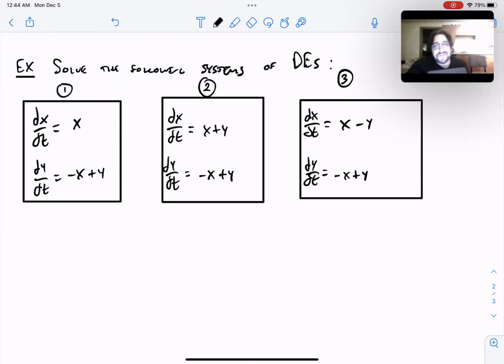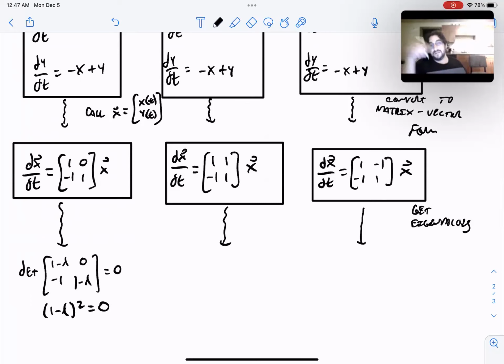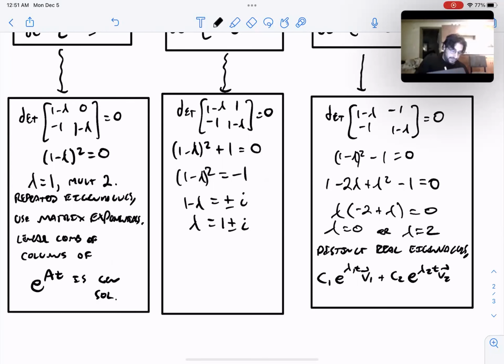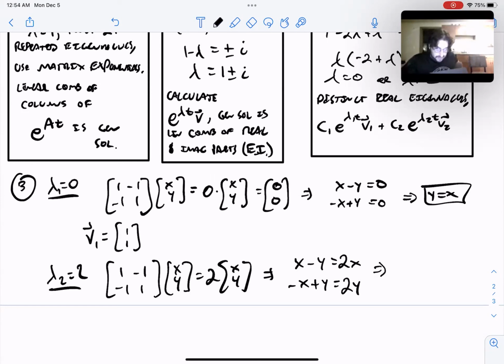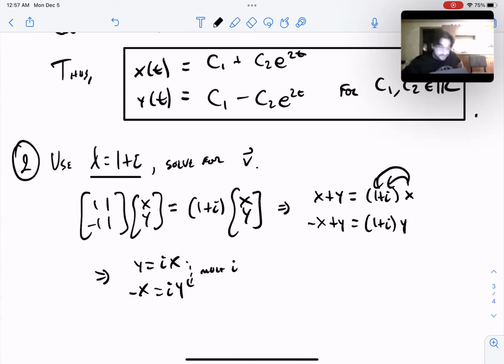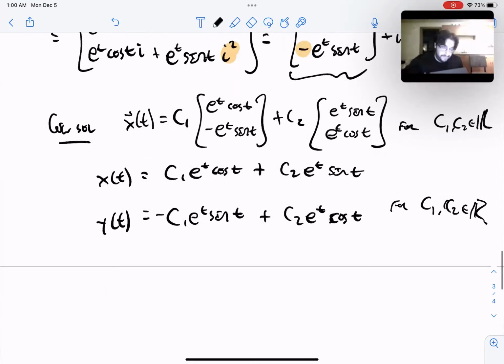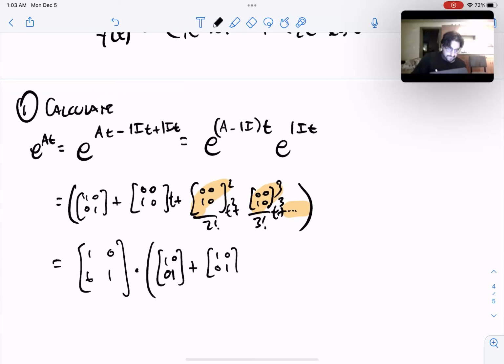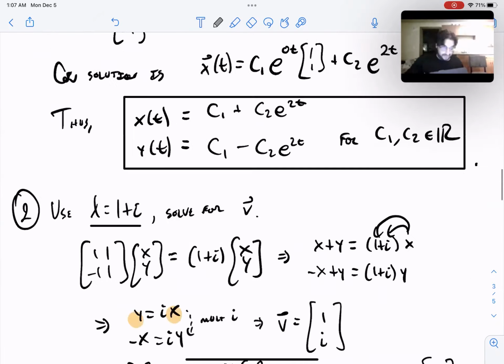Solving Systems of Differential Equations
In this video, we show the three possible cases for solving 2-dimensional systems of linear, homogeneous, constant coefficient DEs, based on whether the eigenvalues are distinct and real, imaginary, or repeated.